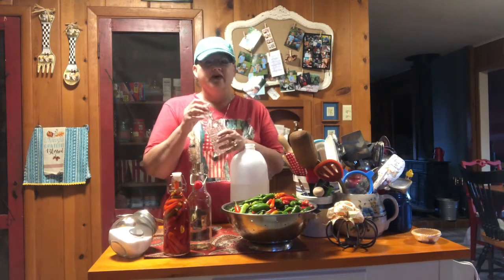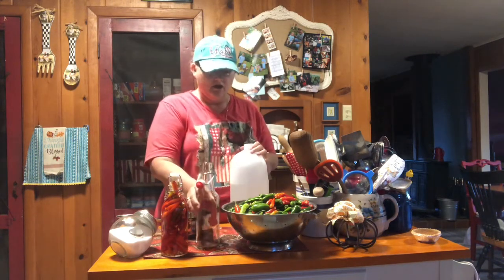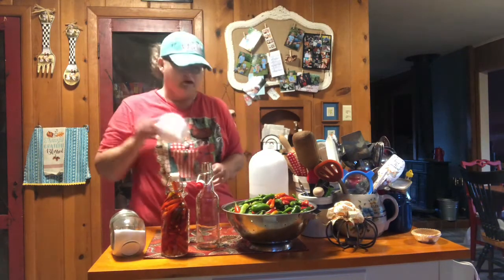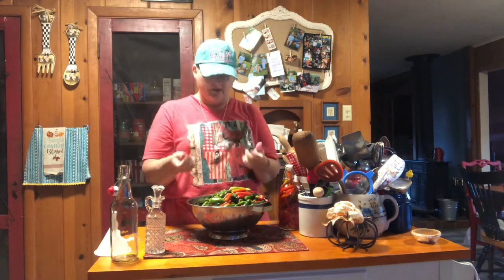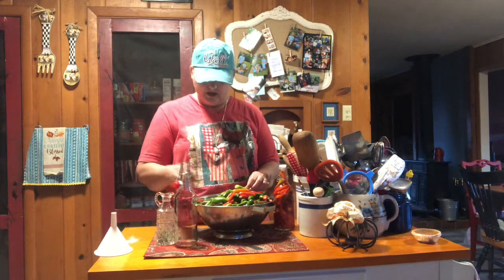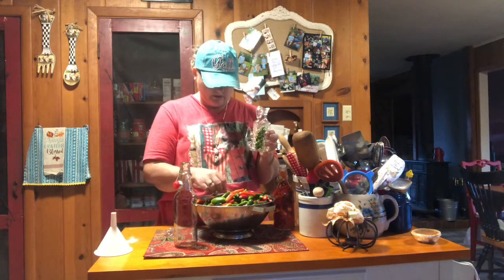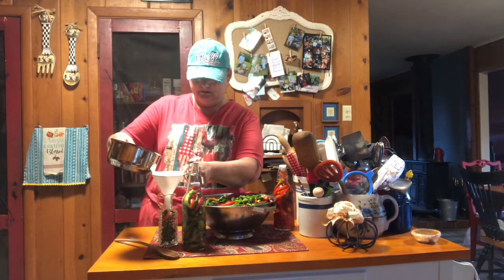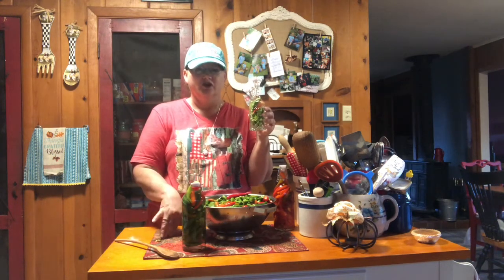Simple Pepper Sauce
We had a bountiful crop of tobasco peppers and we made pepper sauce or gifts for Christmas gifts!  Let me show you how easy it is to make pepper sauce.